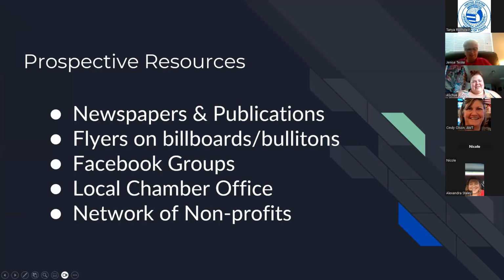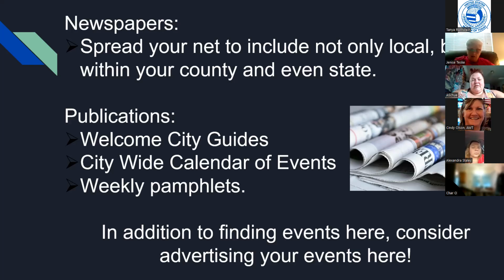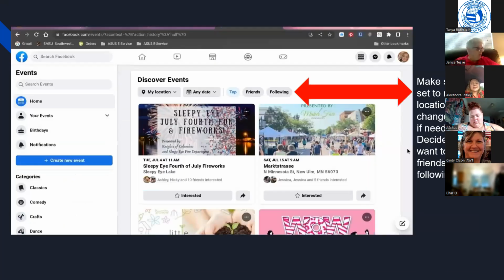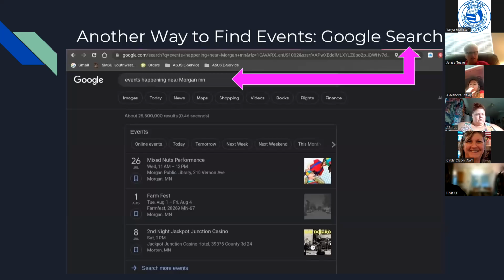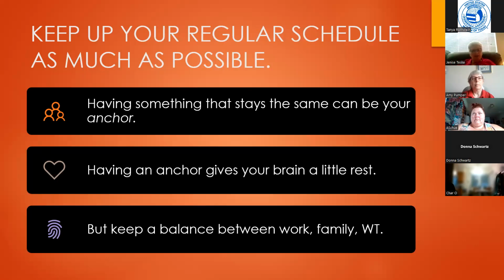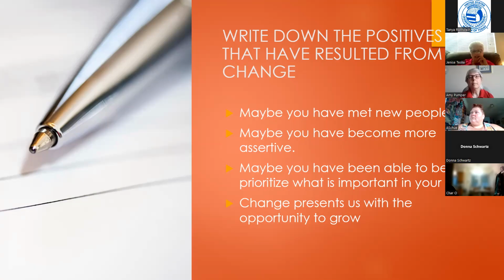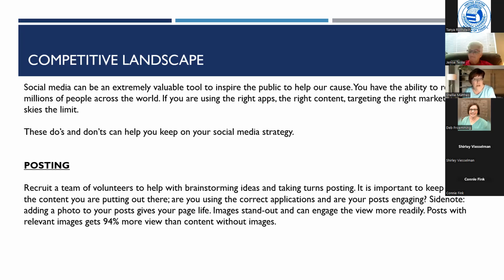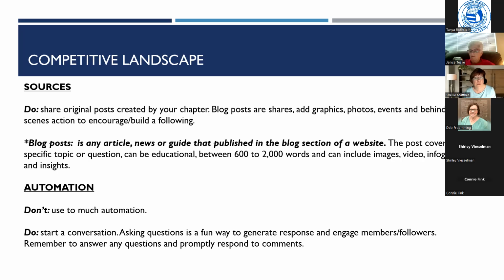Tri 1 Webinar June 2023